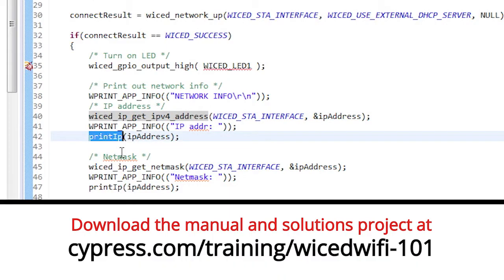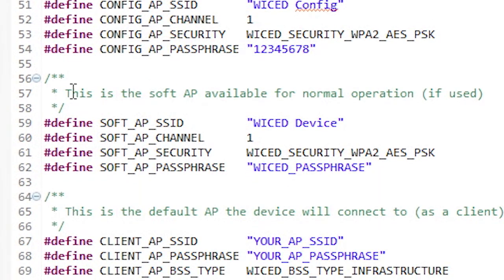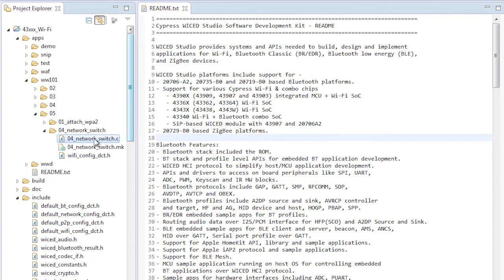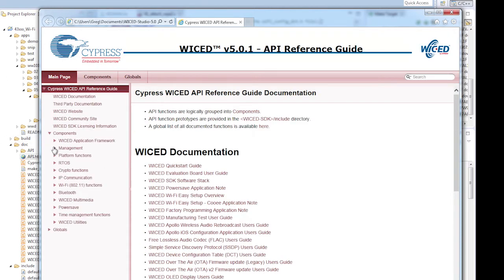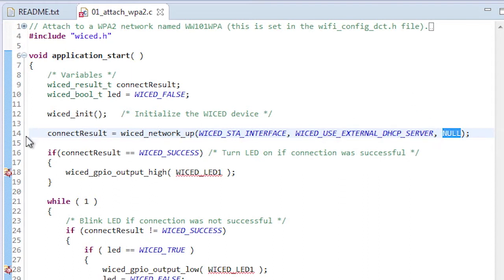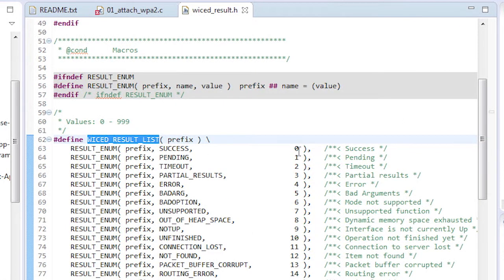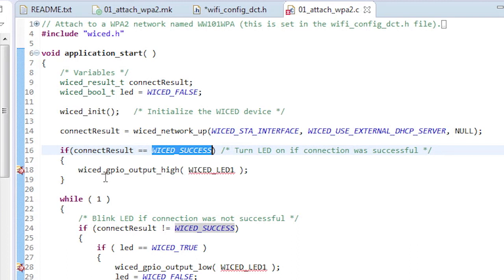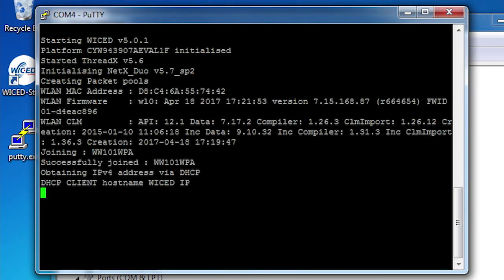WICED Wi-Fi 101: Lesson 5-1 Connecting to Wi-Fi using WICED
What does every IoT device need? A connection! In this video, you'll learn how to put your WICED® skills to the test and connect your development kit to Wi-Fi.